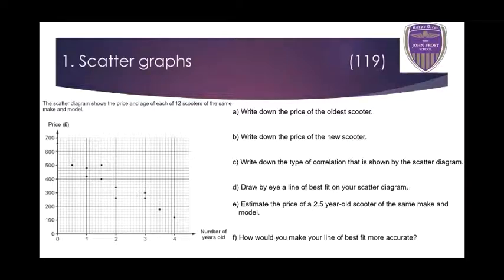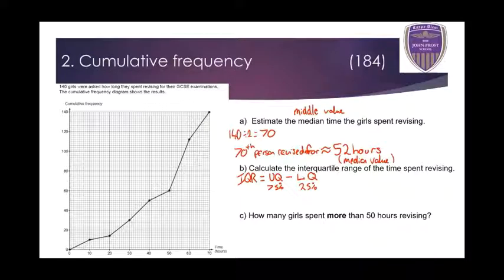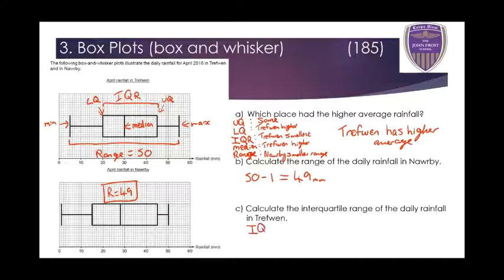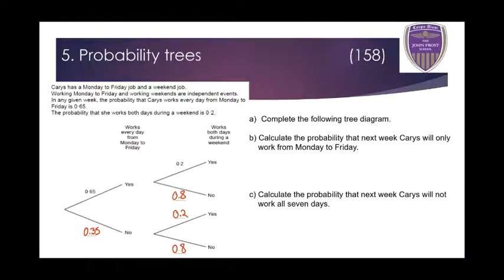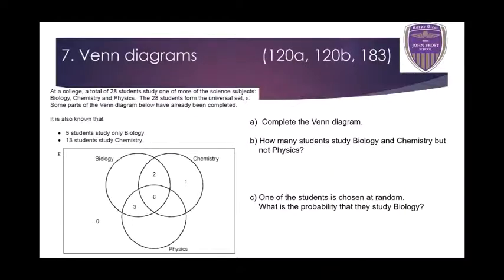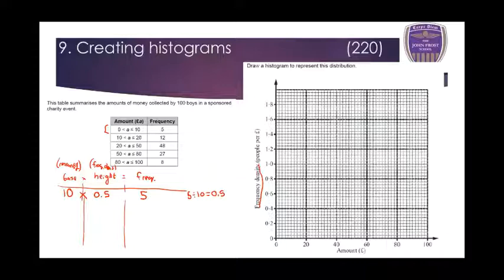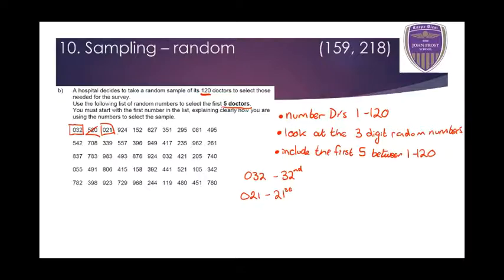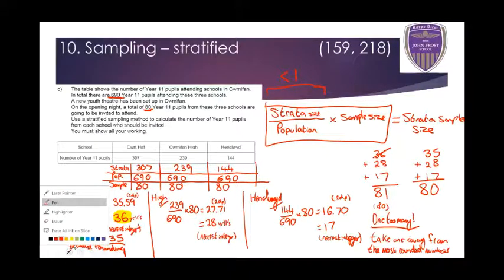#232 Year 10 Scheme 1 Data Revision Notes